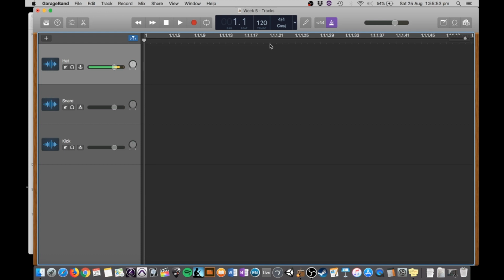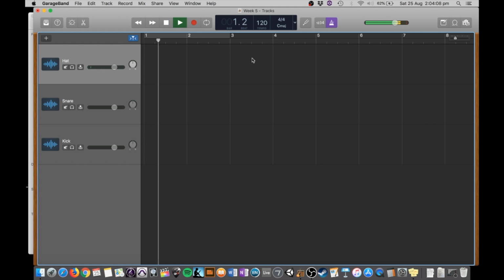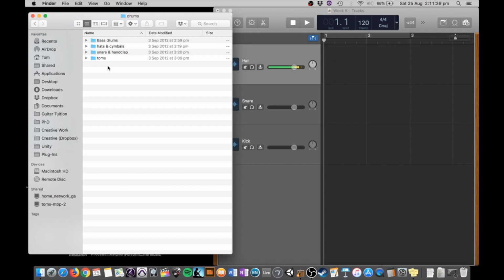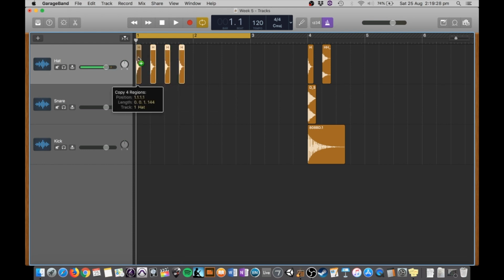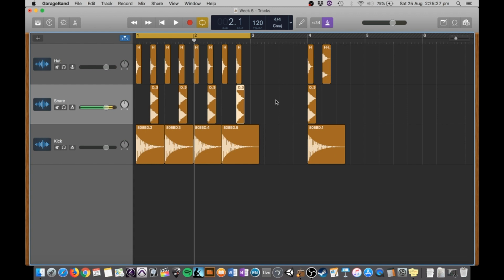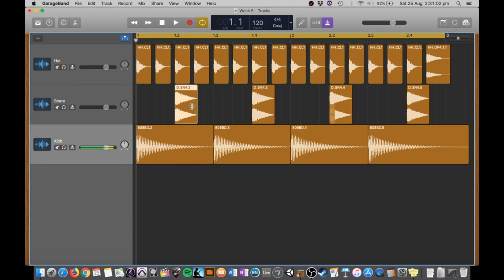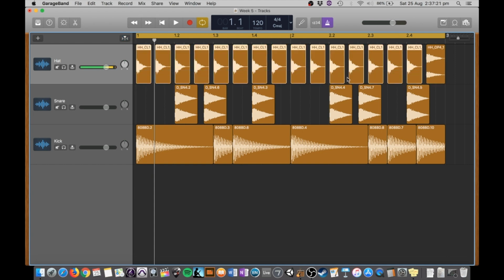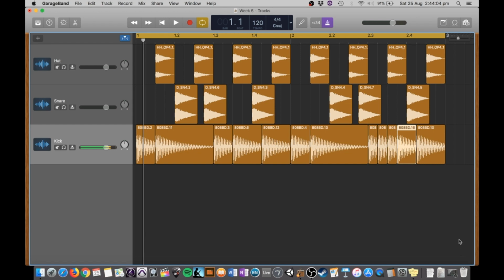5.1 - Building Beats With Samples (GarageBand)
This video tutorial begins our four week focus on rhythm. First we learn about time signatures and the role of bars, beats, and division in rhythm. We then see how samples can be used to construct our own drum beats of varying complexity.